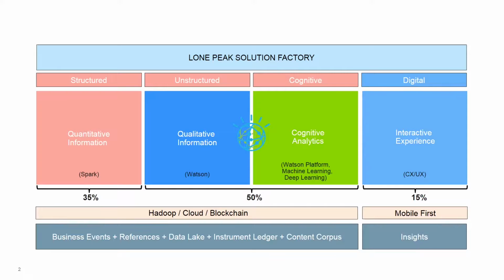The Quantitative Cognitive Architecture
Discusses the next generation financial platform, comprised of Quantitative, Qualitative, Cognitive and User Experience segment.  Episode 99 of Conversations with Kip, the best financial system vlog there is. Literally learn more--about ledgers and financial systems--at FinancialSystemsEducation.com.